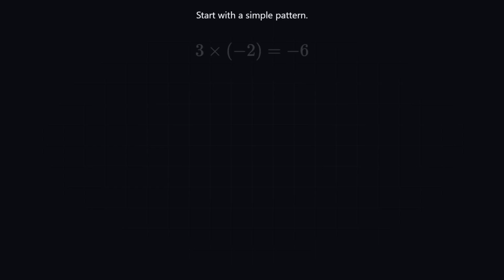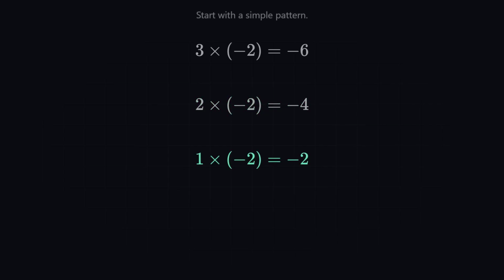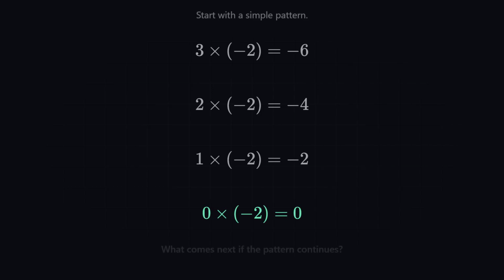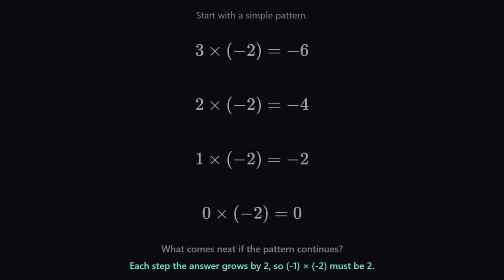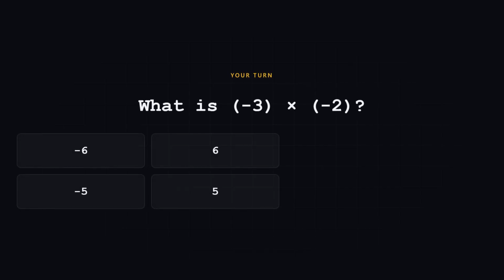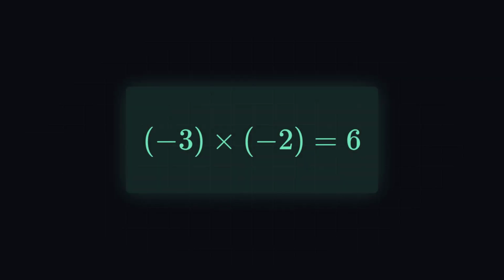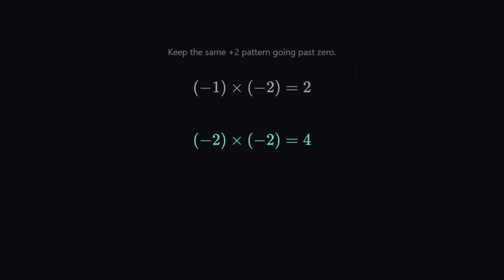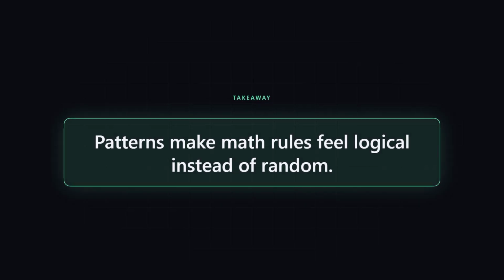Negative × Negative = Positive - Why ?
Why does a negative times a negative equal a positive? It's not a random rule — it's a pattern you can see.

In this video we build the intuition step by step, watch the pattern emerge, and prove why two negatives must land on a positive. No memorizing. Just the logic.

• The +2 pattern hidden inside multiplication
• Why (-1) × (-2) has to equal 2 — not -2
• Why "two negatives make a positive" is pattern, not a rule
• A quick quiz to test your understanding

📚 Great for
• Students struggling with pre-algebra or Algebra 1
• Anyone who memorized this rule but never understood it
• Adults relearning math with a clearer mind

⏱ Chapters
0:00 Why this rule matters
0:13 Build the pattern
0:45 Your turn
1:06 The rule explained

🔁 Follow MathRewired — visual math intuition, patterns over memorization.